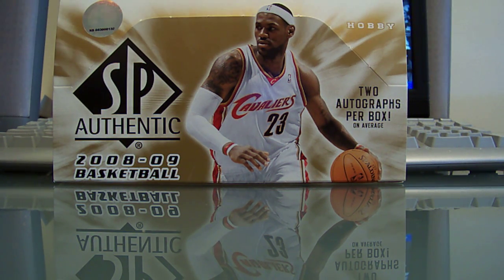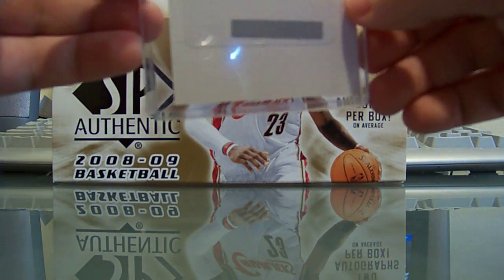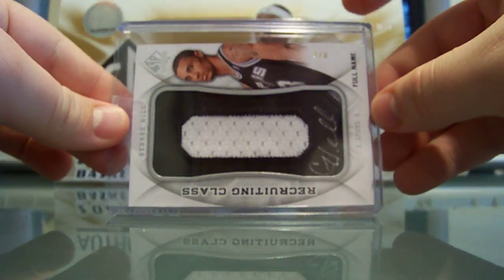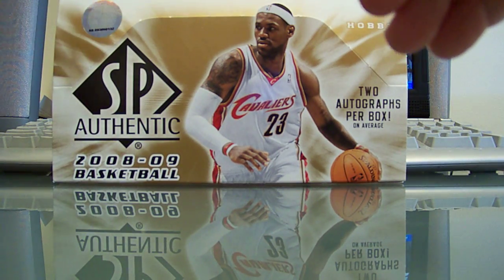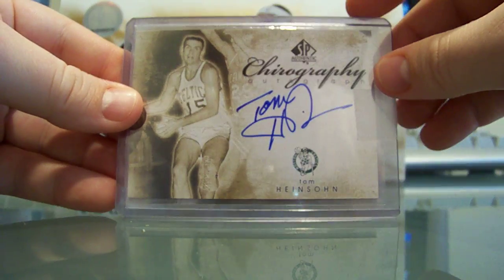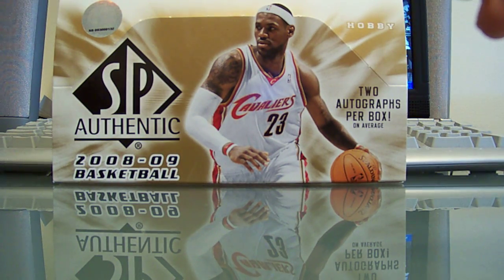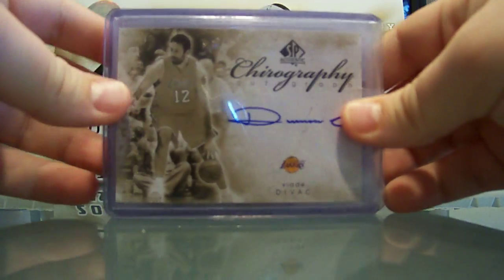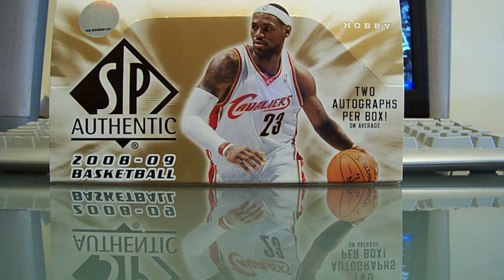08/09 SP AUTHENTIC CASE GB #2 - RECAP!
Cards will be shipped as soon as possible. Thanks!